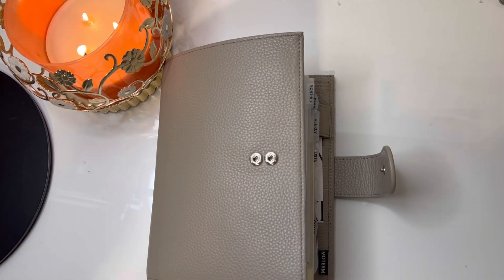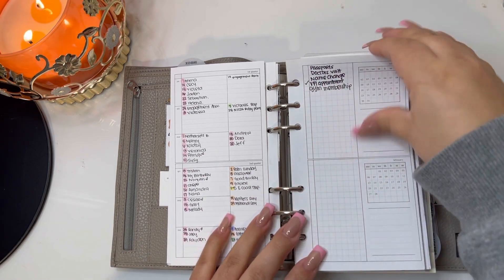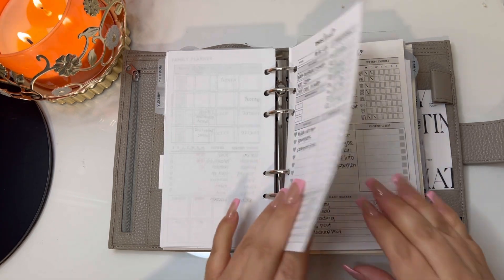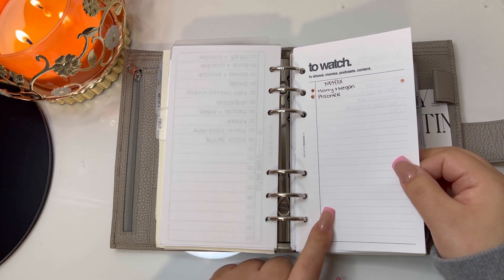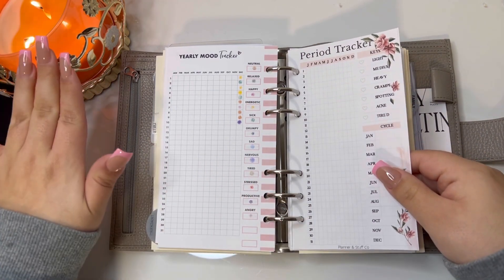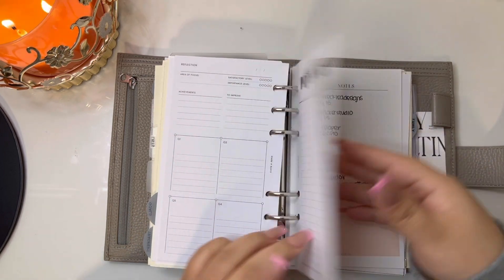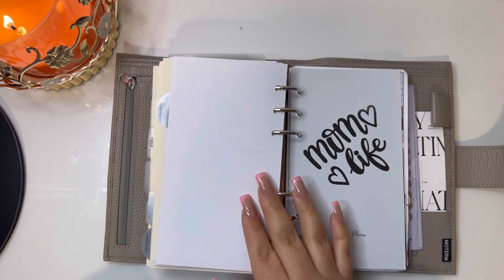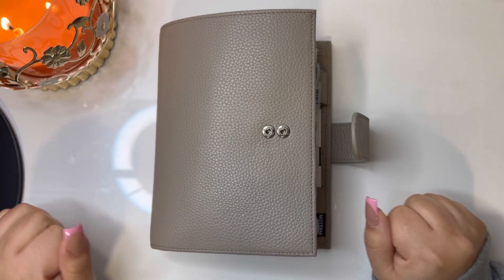January Planner Flip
Website& Freebies

Sweet Frecked Designs